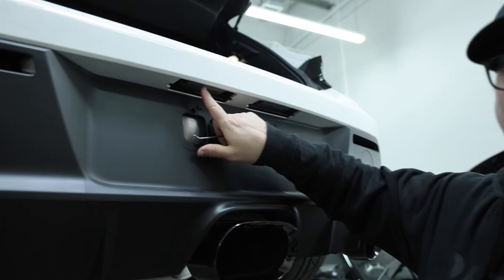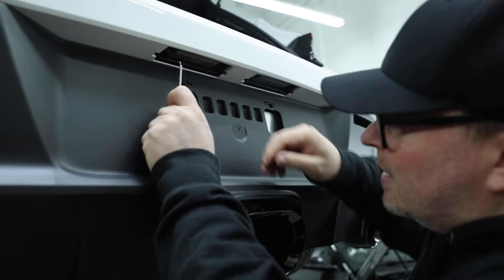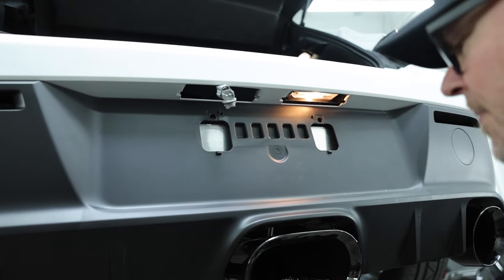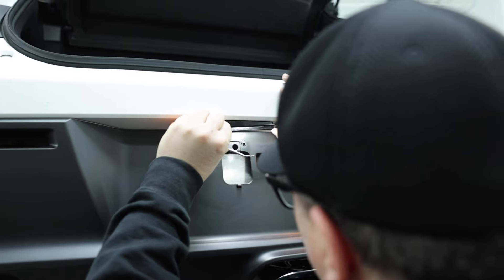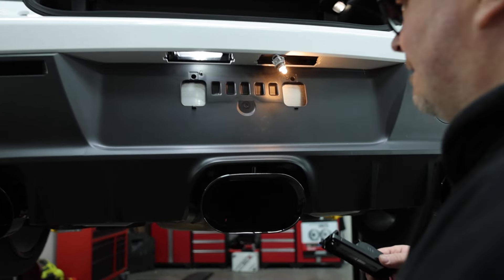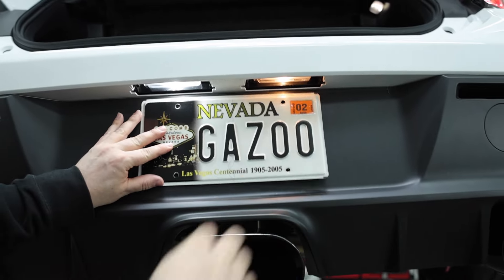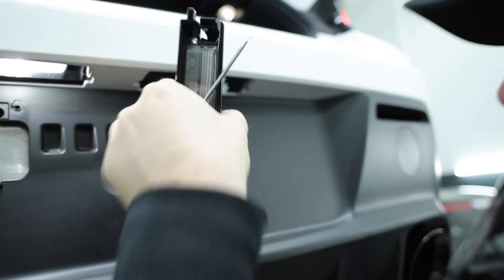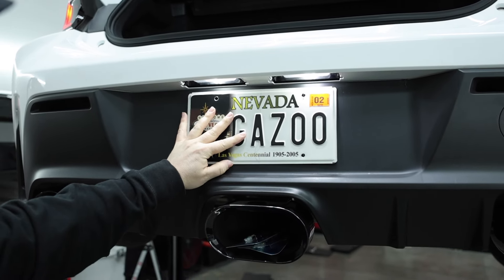GRC Rear License Plate LED Lights - Easy Fix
Shop Aftermarket Performance for your GR Corolla